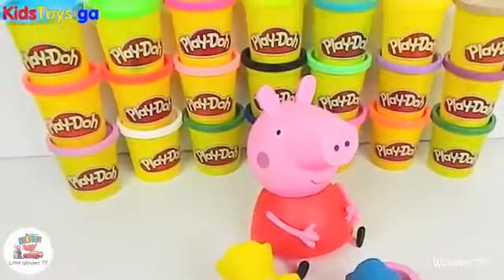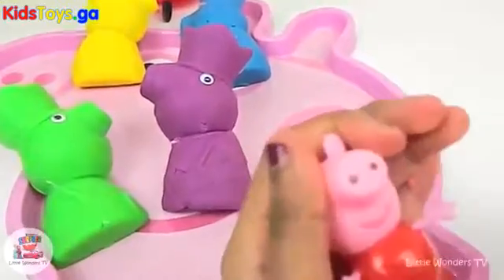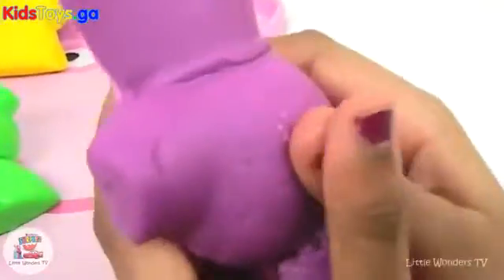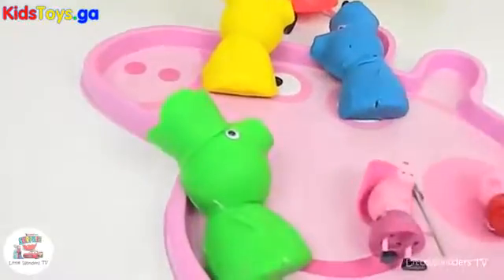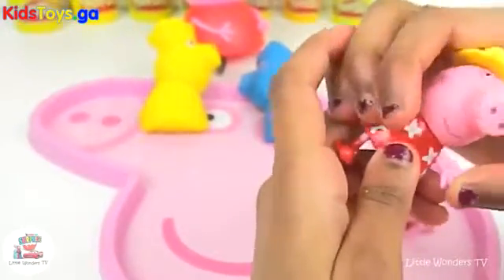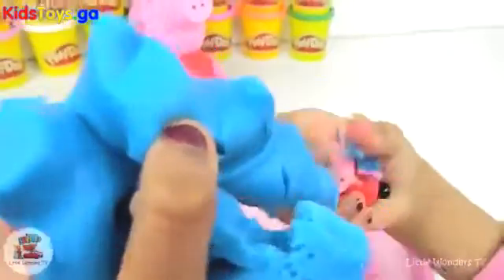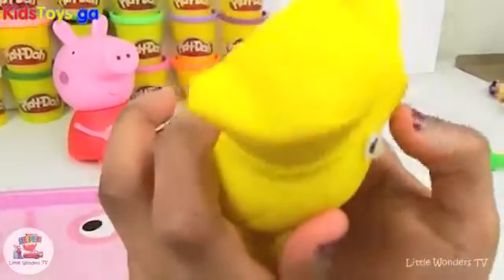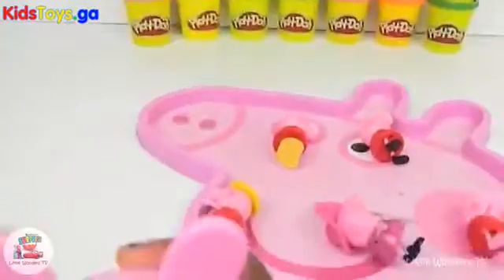Peppa Pig Play Doh Surprise Eggs Peppa Pig Play Doh Surprises Peppa Pig Toys Video For Kids -